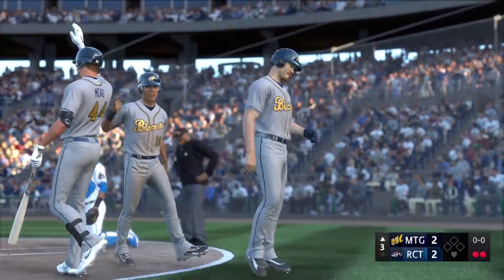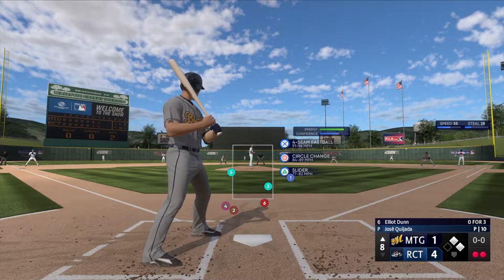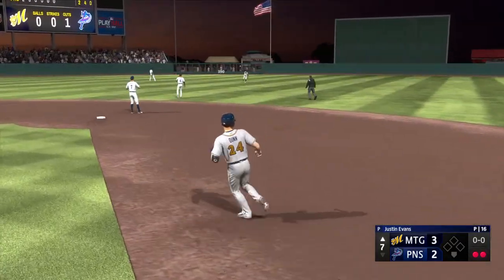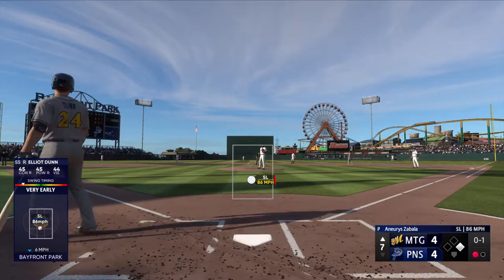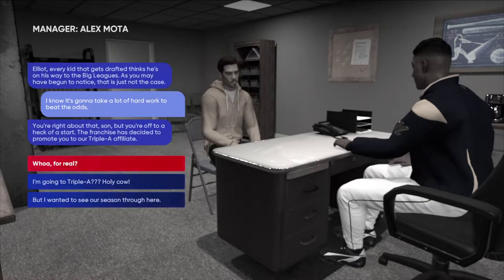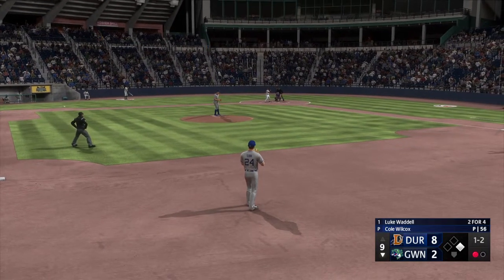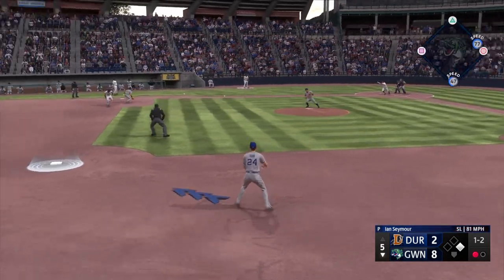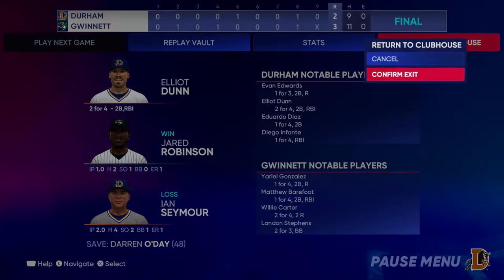MLB The Show 22: Ep4 - GOT PROMOTED TO TRIPLE-A TEAM, DURHAM BULLS!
Fortnite & Rocket League Support-A-Creator code: deathmonk1992